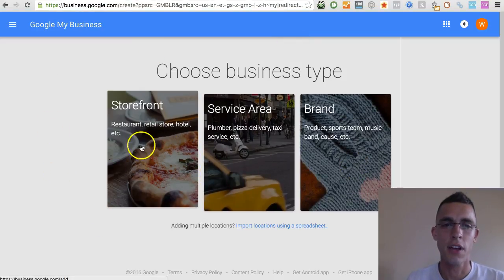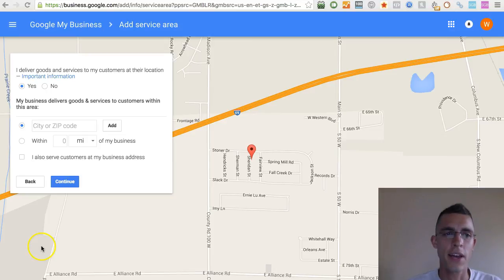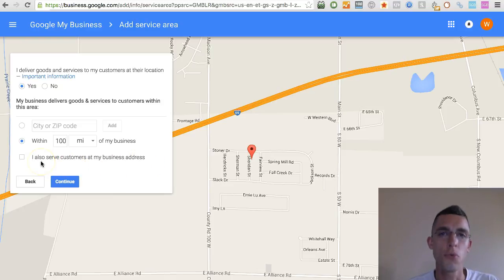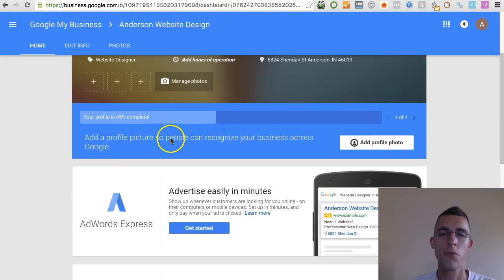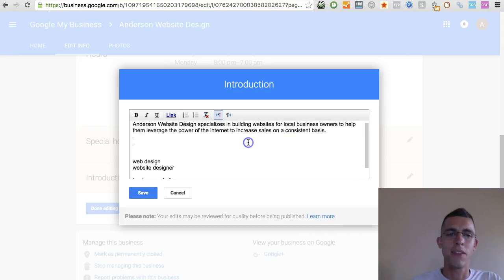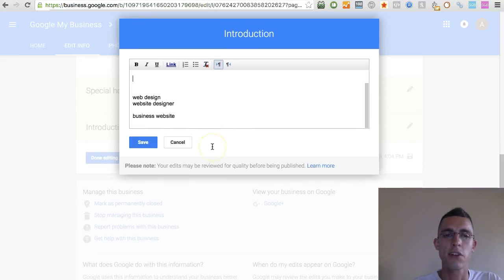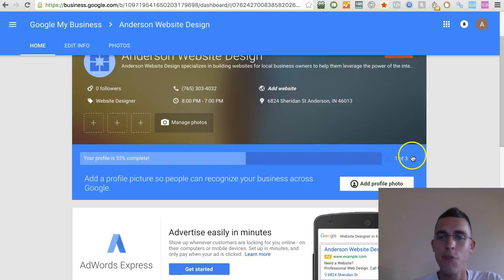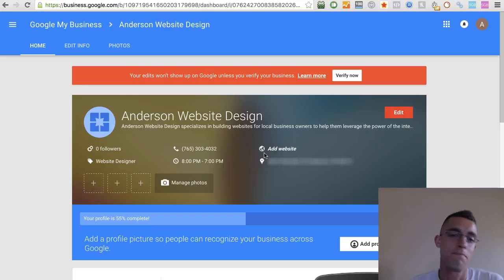How to Get Verified on Google